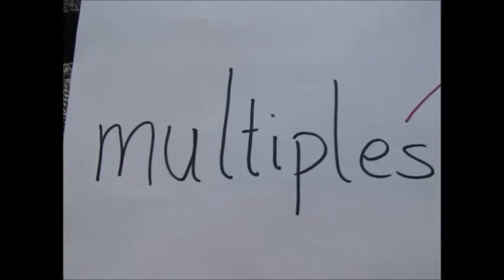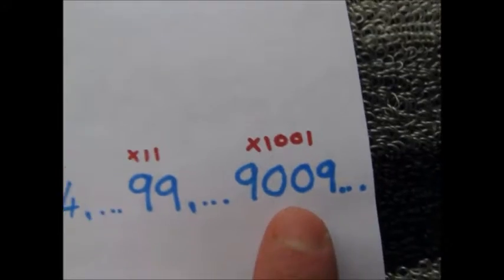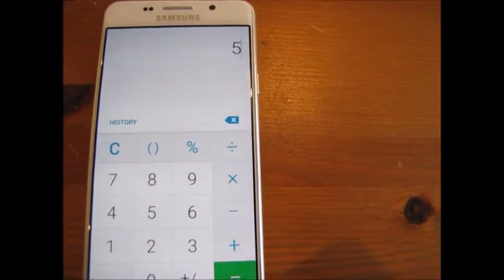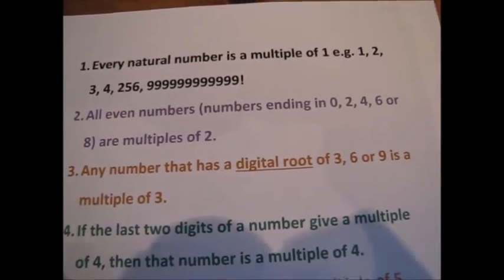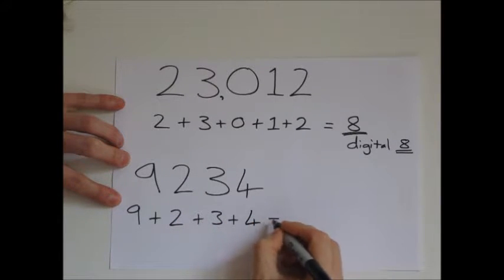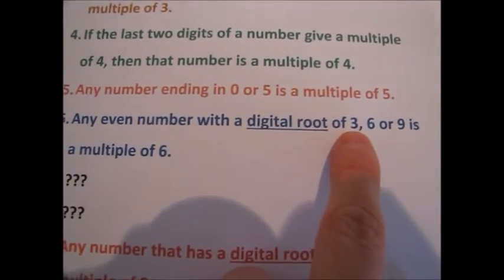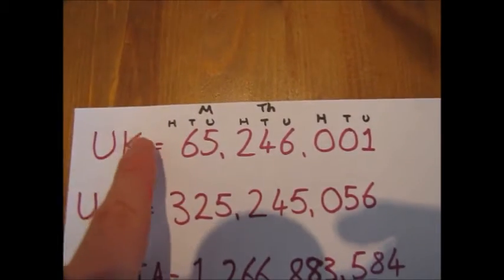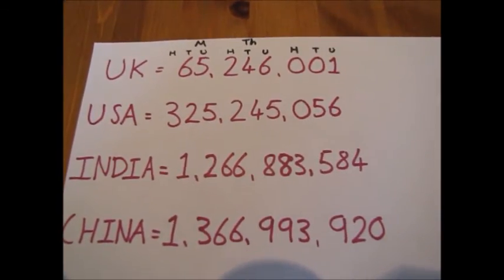Lesson 5 on multiples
Lesson 5 will teach your child what a multiple is and be able to identify any multiple in a fun and exciting way using some very easy but clever tricks.